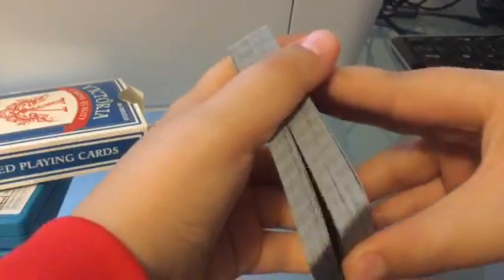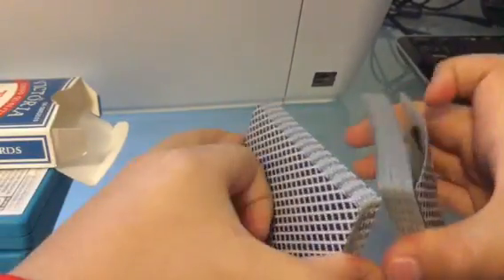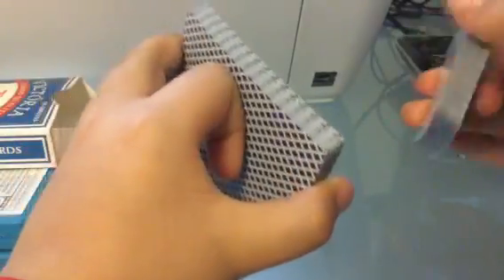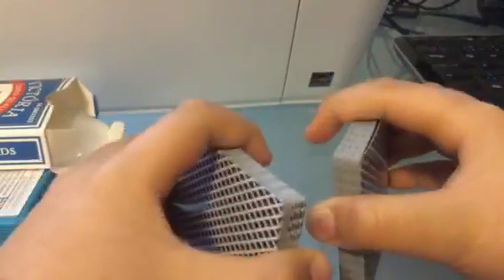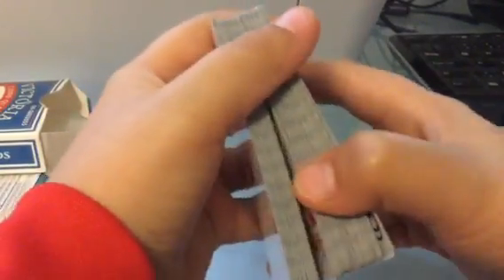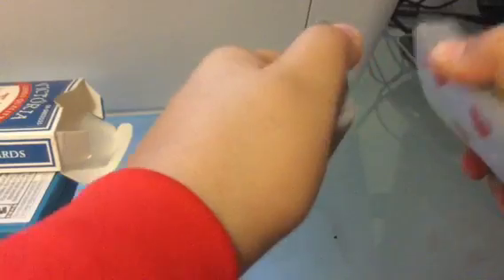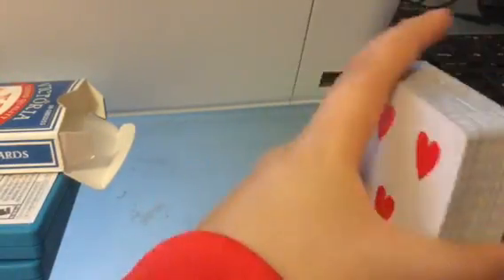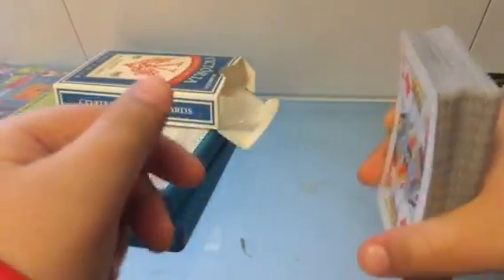bridge card shuffle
how to do the bridge card trick